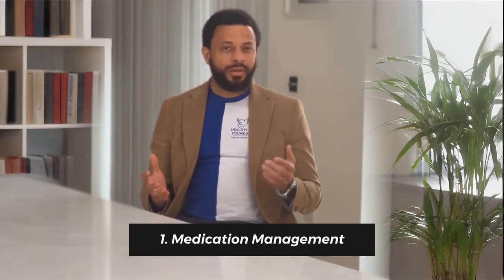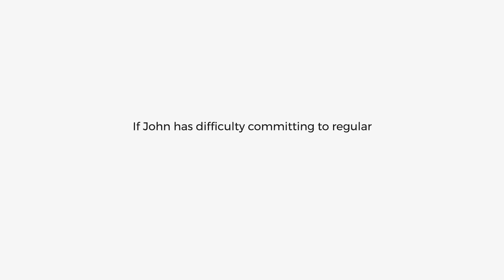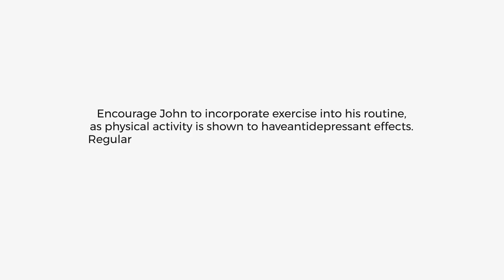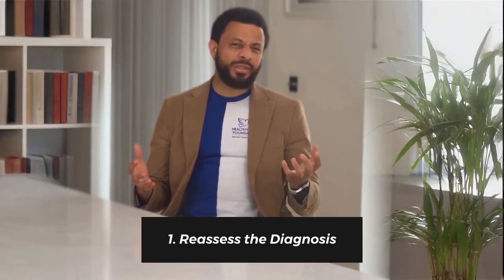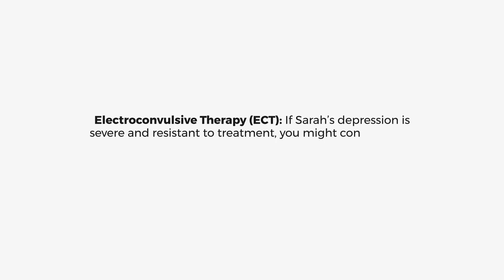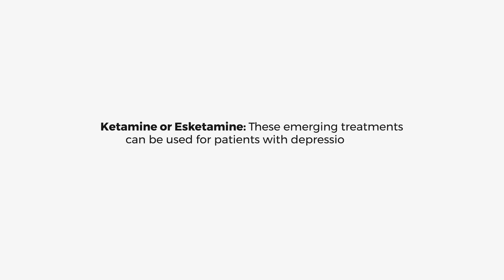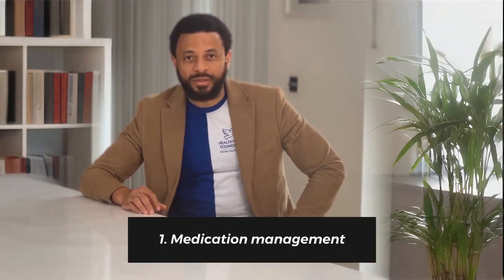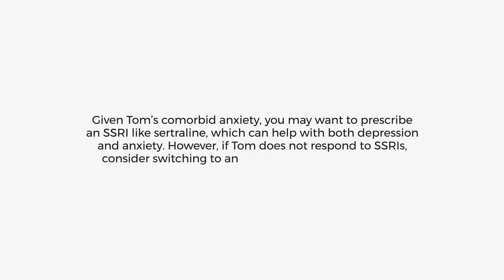9.4 practical case based projects done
This session closes Section 9 with hands-on, case-based projects that challenge you to apply everything learned throughout the course. By working through real-world scenarios, you’ll strengthen your ability to design effective strategies for diagnosing, treating, and managing depression across diverse settings.

What you’ll learn:

Applying theory to practical, real-world cases

Building treatment plans tailored to unique patient needs

Problem-solving challenges in depression care

Gaining confidence through experiential learning

This final project-based session ensures you leave not just with knowledge—but with practical skills to make an impact in mental health care.